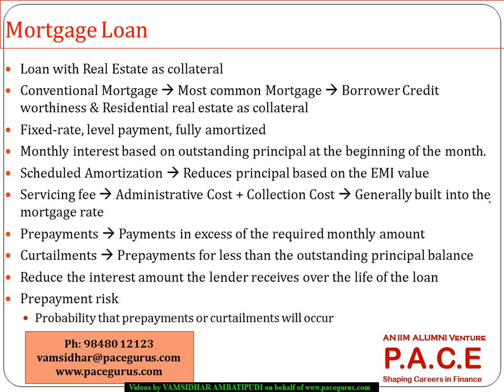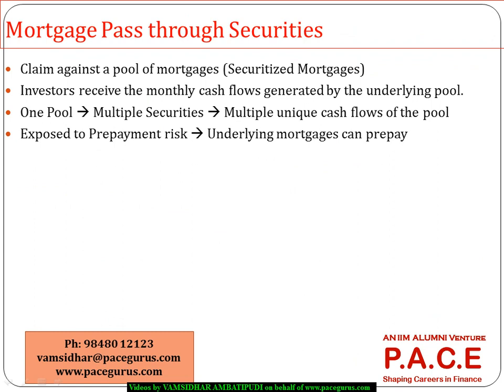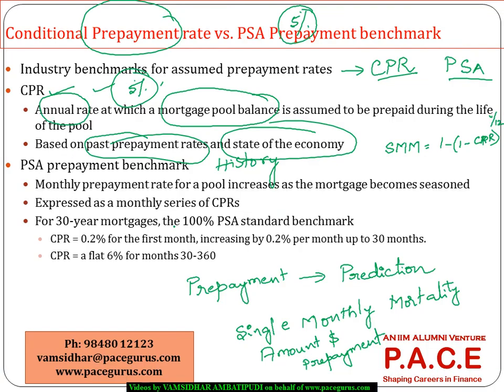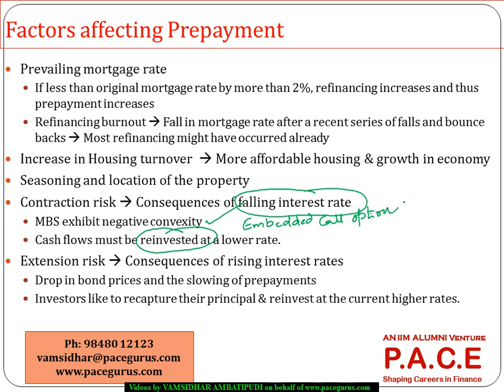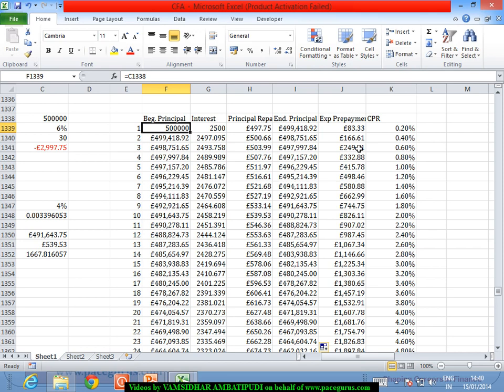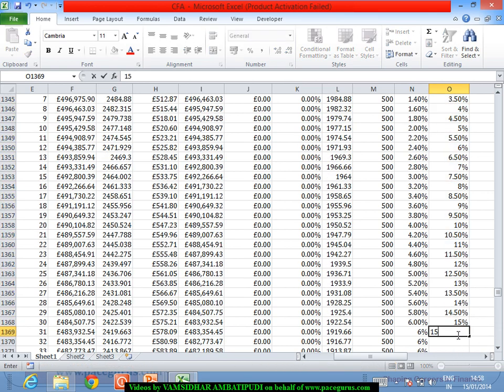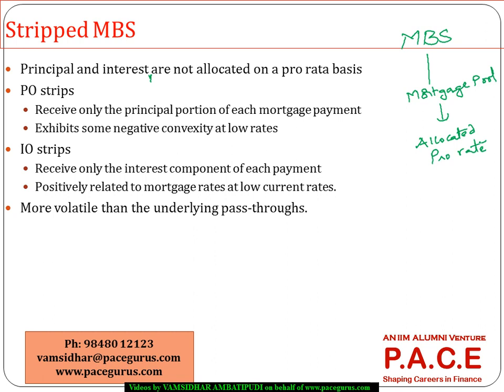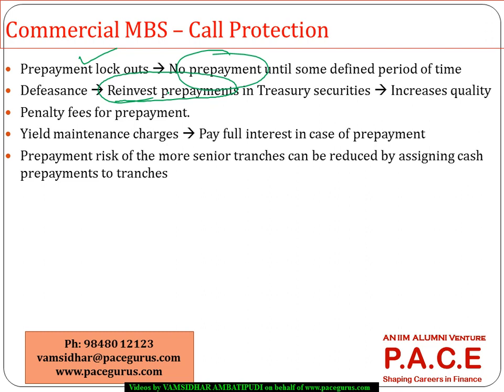Mortagages and Mortgage Backed Securities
Training on Mortagages and Mortgage Backed Securities by Vamsidhar Ambatipudi